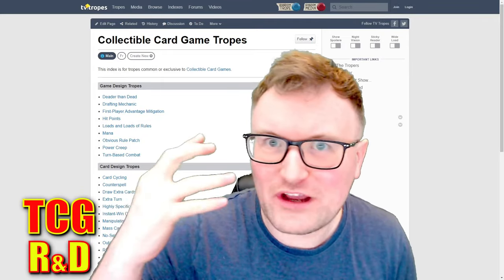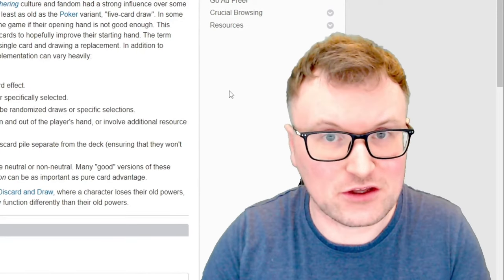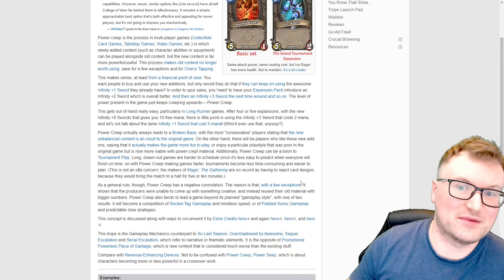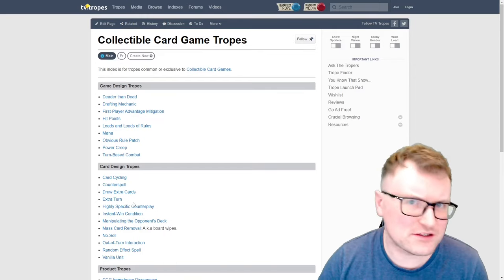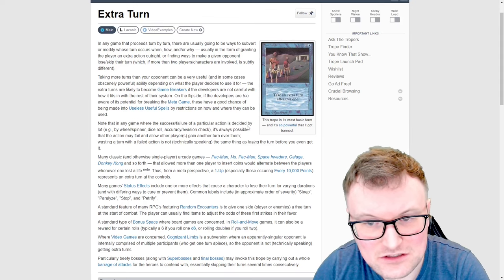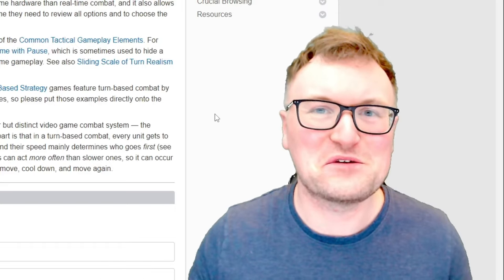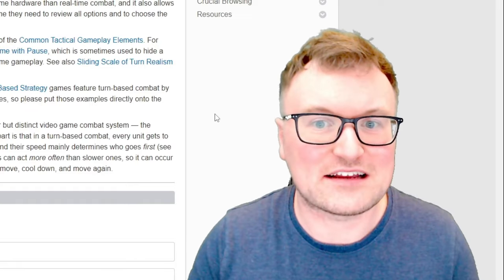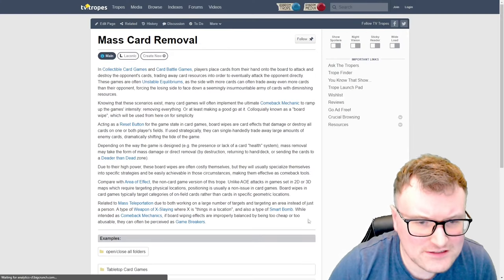Trading Card Game Mechanics EVERYONE Uses | TCG R&D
Lets take a look at some trading card game tropes that everyone uses, and find out how we should use them correctly. Trading card games need to be constantly checked on their mechanics to make sure the TCG itself isn't broken. This is how TCG tropes start to emerge as we find core mechanics that fit within a TCG, that we repetitively use in practically all of our TCGs from the largest TCGs to the smallest homemade TCG. In a world where originality is praised we are still drawn to these core mechanics that we find in 99% of TCGs.

0:00 Intro
0:16 Card Cycling
2:50 Power Creep
7:55 Extra Turns
11:08 Turn-Based Combat
14:49 Manipulating the Opponent's Deck
17:17 Mass Card Removal
20:24 Random Effect Spells